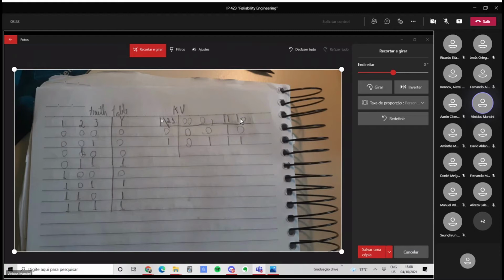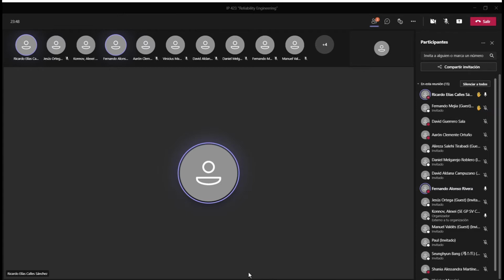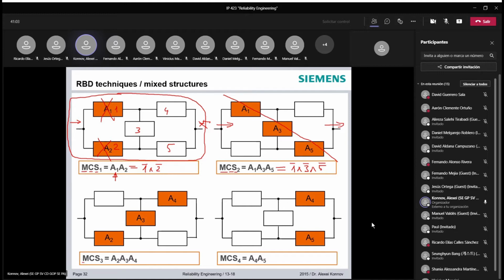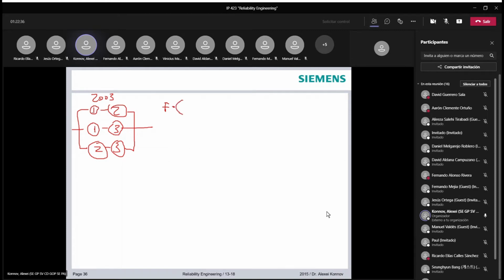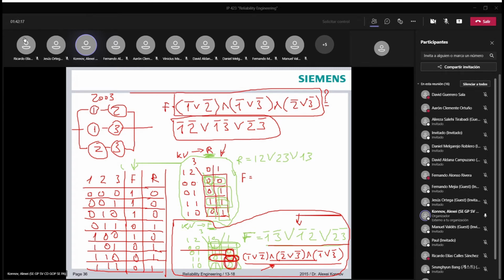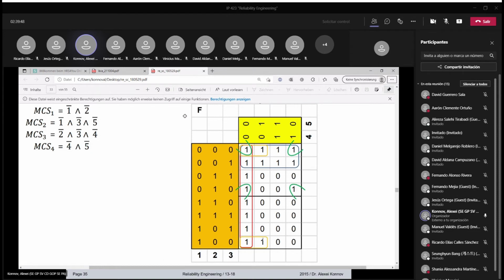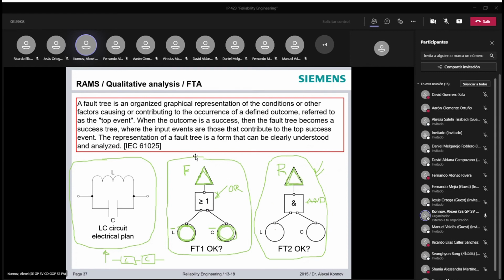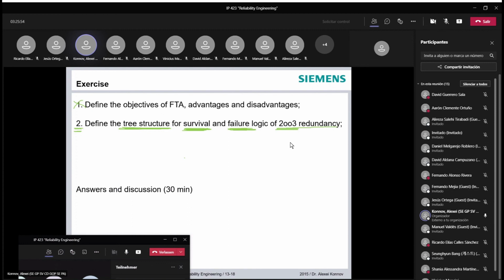Clase 4 Octubre